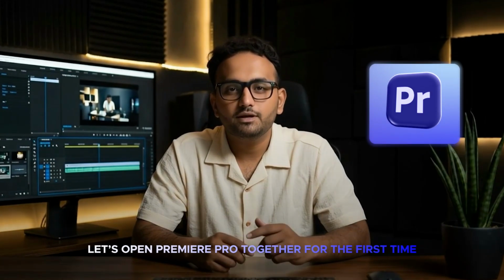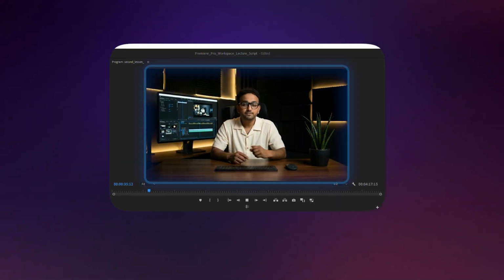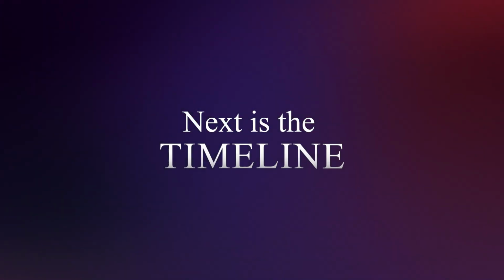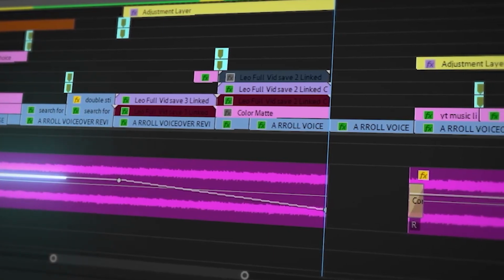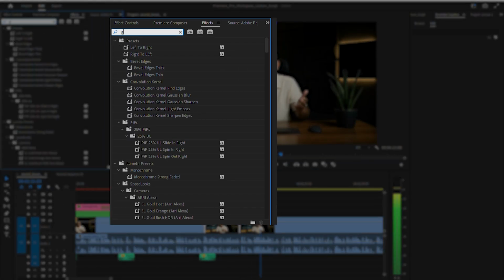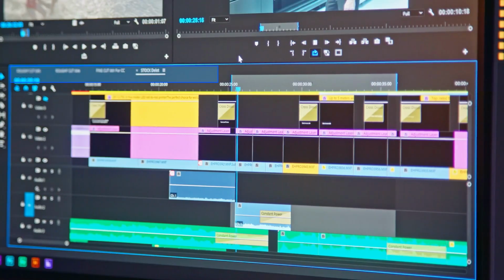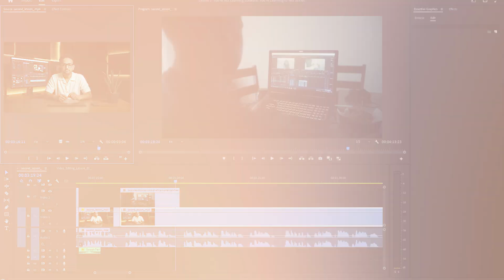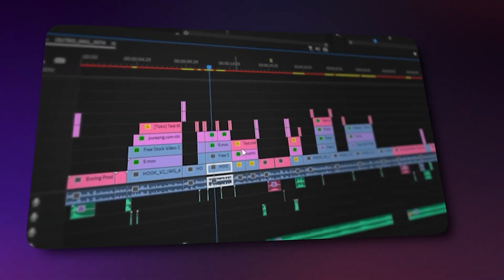Stop Losing Clips: Organize Footage Like a Pro (Premiere Pro Class 02)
Learn how to import footage in Adobe Premiere Pro and start editing like a professional storyteller! In this beginner-friendly Premiere Pro tutorial, you'll learn how to import video files, organize your project with bins, review and log footage the right way, and use in/out points and markers to find your best moments fast.

Plus — discover the best free stock footage and royalty-free music websites for video editors: Pexels for stock footage, Pixabay for extra b-roll options, and Mixkit for background music and sound effects. Learn exactly how to download and import these into Premiere Pro for a polished, professional edit — even if you're just starting out.

Perfect for beginners learning video editing, YouTube creators, and anyone building a faceless YouTube channel who wants to edit smarter and faster.

📌 In this video:
✅ How to import footage into Premiere Pro
✅ Organizing your project with bins & folders
✅ How to review footage like a professional editor
✅ Free stock footage sites (Pexels, Pixabay)
✅ Free music & sound effects (Mixkit)
✅ In/out points & markers explained